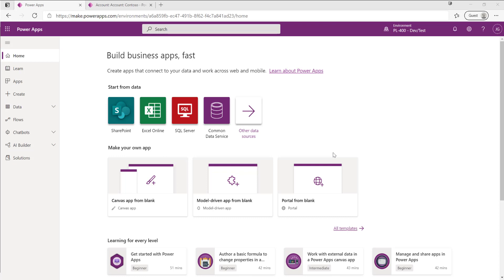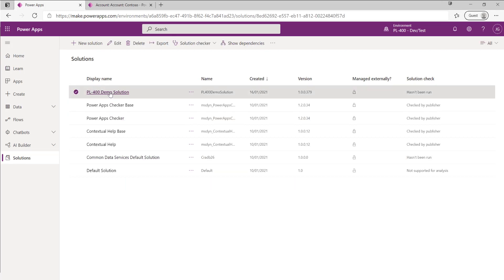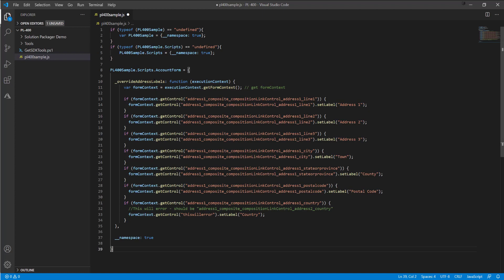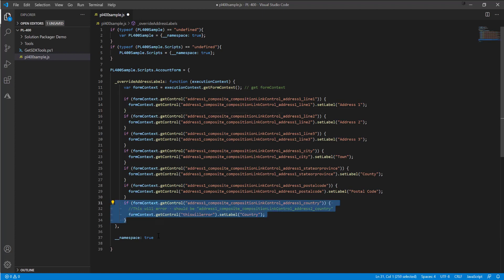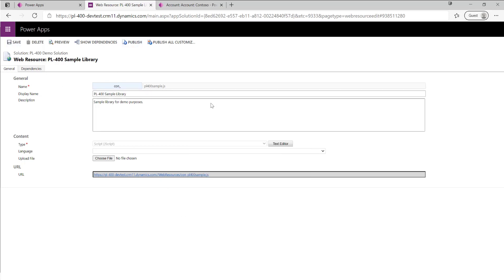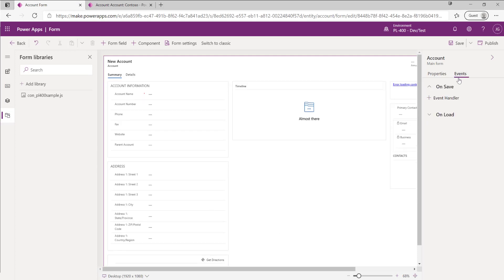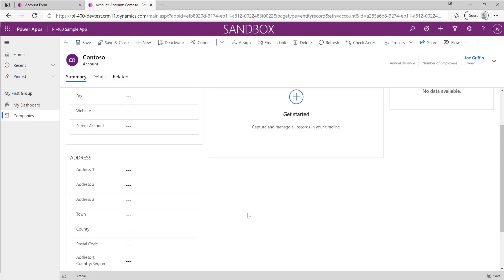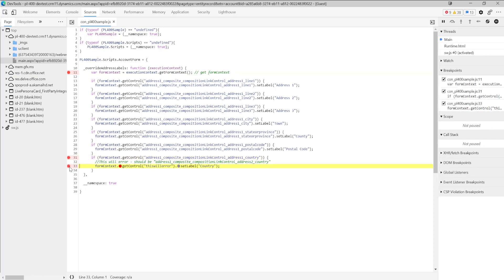PL-400 Exam Prep: Creating a Basic JavaScript Form Function for a Model Driven Power App Form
This video introduces the concept of client-side scripting in model-driven Power App forms using JavaScript. Developers can leverage the capabilities on offer here to put in place robust validation, presentation or automation behaviour to suit any scenario, and we’ll see how we can deploy a basic form function out and debug it using browser-based tools.

To find out more about client-side scripting, check out the following Microsoft Docs article:

Have any questions relating to client-side scripting in model-driven Power Apps?